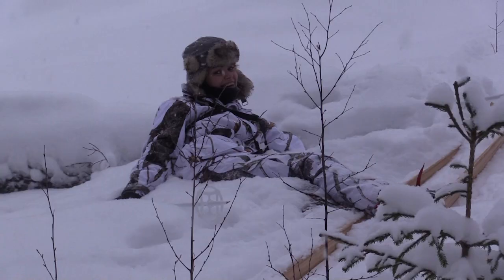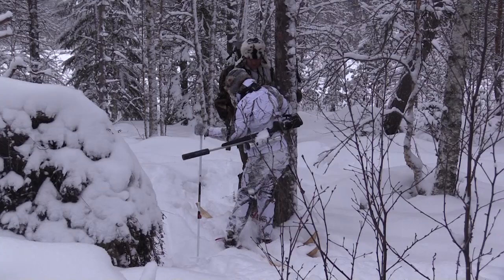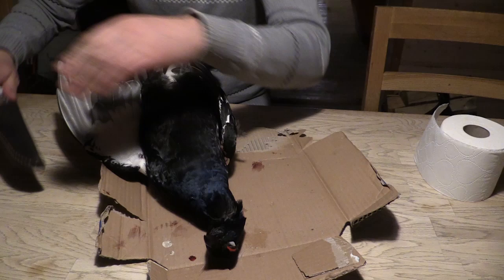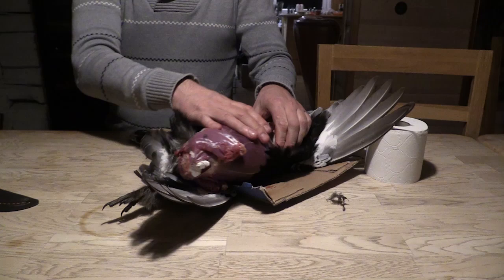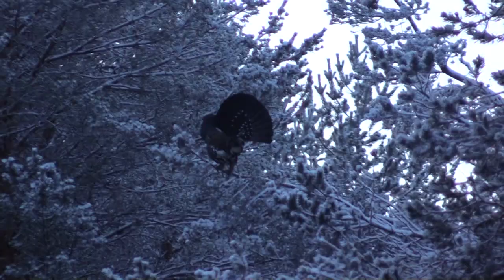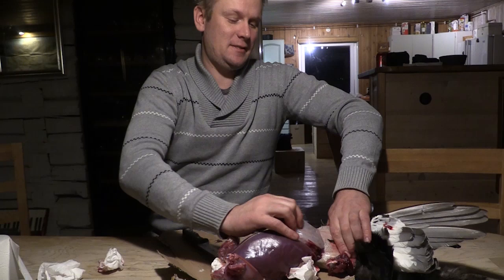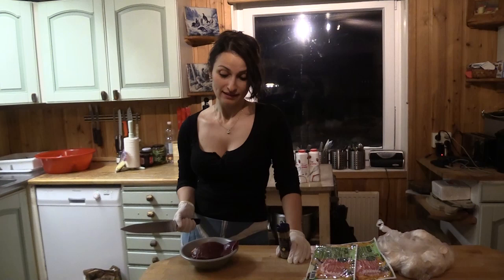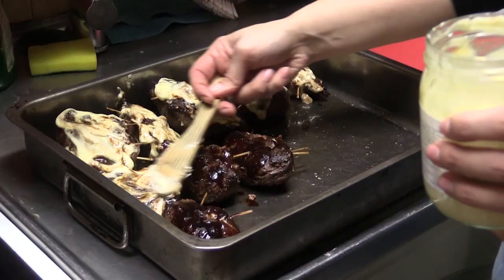Michaela Hunts Black Cock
Michaela Fialova is out after black cocks in Sweden. She learns how to shoot them, skin them and cook them with the people from Camp Lapponia.